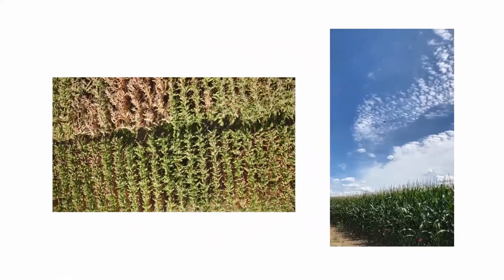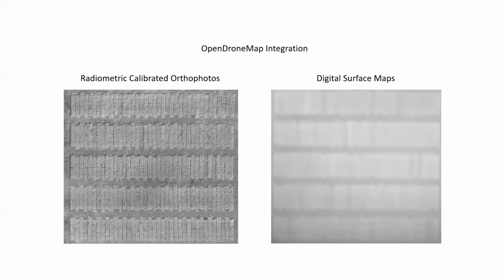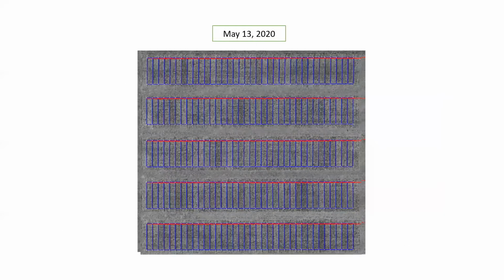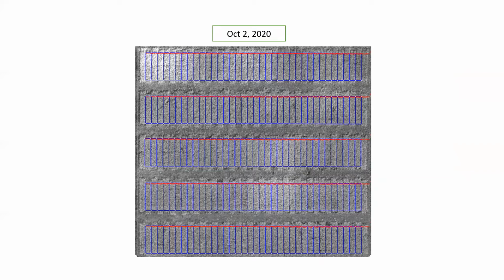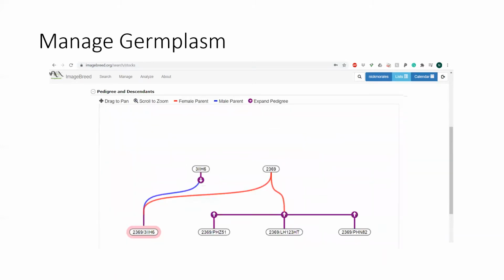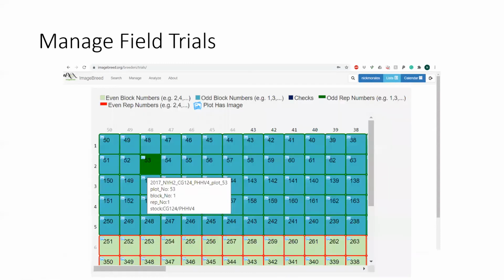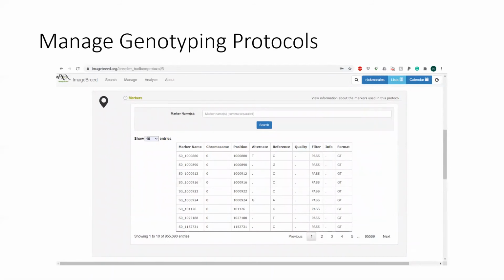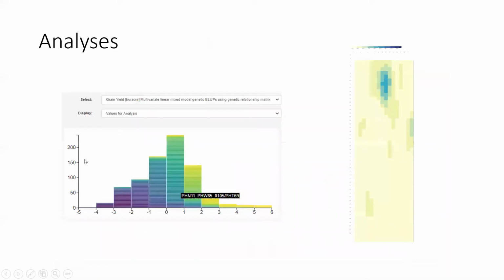0) Intro to ImageBreed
This video is a short introduction to the capabilities available in ImageBreed, which is a completely open-source web-database for managing agricultural field experiments. This system can work for field experiments, as well as greenhouses and growth chambers. and read the ImageBreed publication

This first step of the imaging processing pipeline is to generate orthophotomosaics from the raw images, in order to obtain complete images of the field experiment. You can choose to upload orthophotomosaic products from Pix4d or Agisoft, or you can upload the raw images (from a color camera or a multispectral MicaSense 5-channel camera) and ImageBreed will first use OpenDroneMap (ODM) to create orthophotos and digital surface map products and then save those products in the system directly. Uploading the raw images directly to ImageBreed can save you time and increases standardization.

ImageBreed then has interactive web-tools for assigning plot-polygons. Ground control points can be used to reuse templates across the growing season. Phenotypes, such as vegetation indices or other computer vision methods, are then computed and saved by ImageBreed.

ImageBreed has interfaces for managing germplasm, field experiments, locations, and genotypic information. This information then allows ImageBreed to perform analyses for determining genotypic and environmental effects.